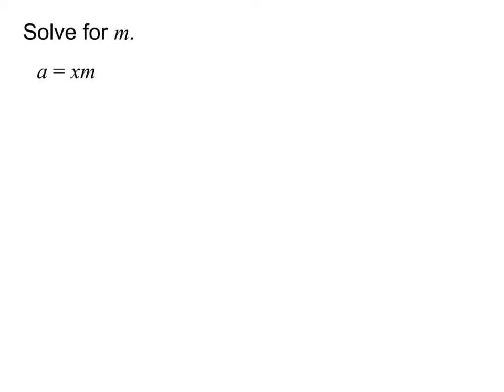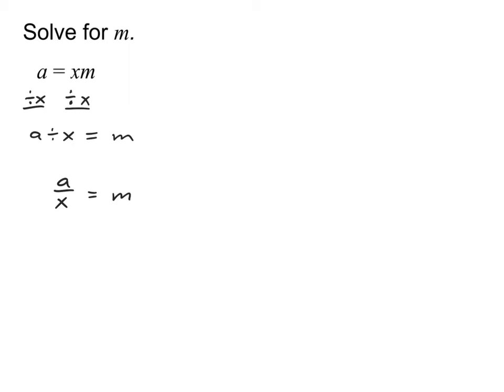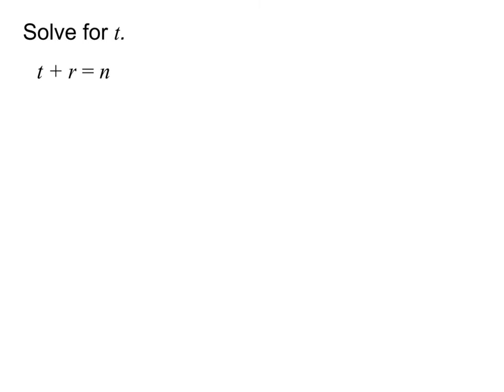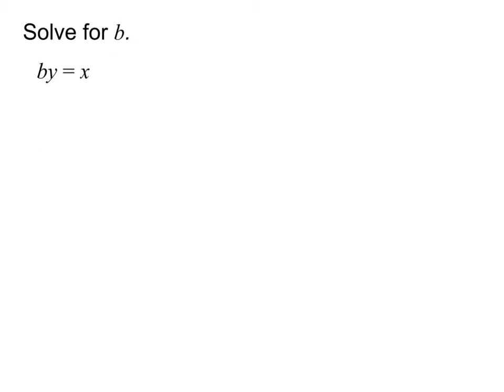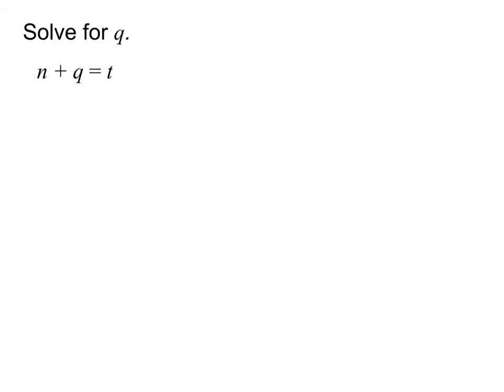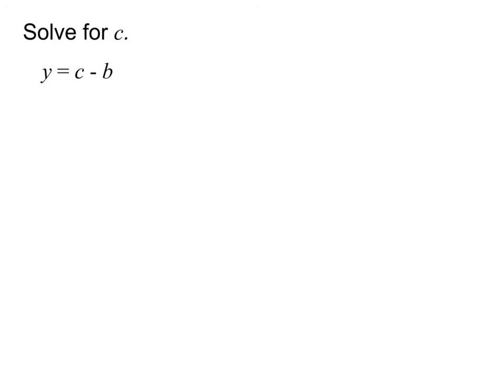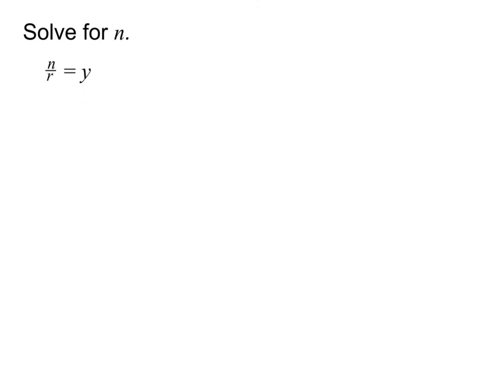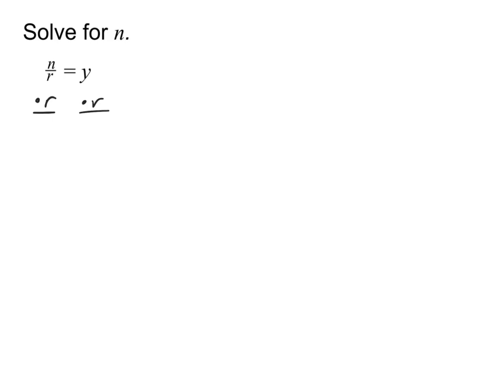Solving Literal Equations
Single-step